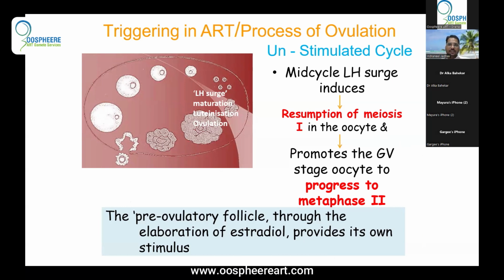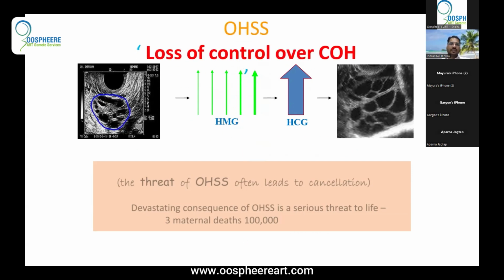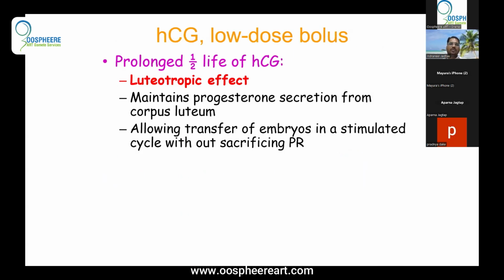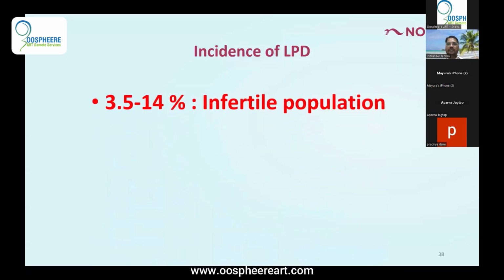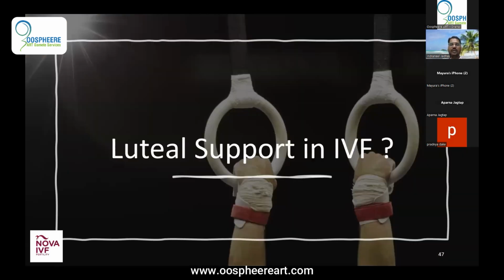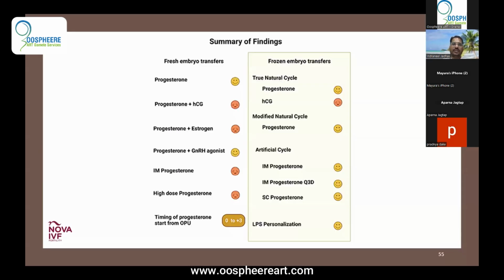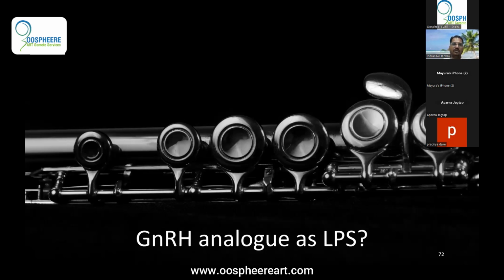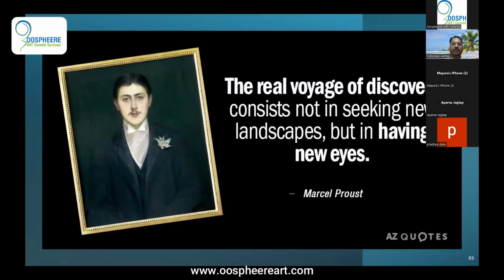Ovulation trigger and Luteal phase defect : A Zoom conference with Dr Indraneel Jadhav ( OOSPHEERE.)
Understanding Ovulation Trigger & Luteal Phase! ⏰ This Zoom conference hosted by OOSPHEERE features Dr. Indraneel Jadhav 👨‍⚕️ discussing the crucial ovulation trigger and potential issues with the luteal phase.